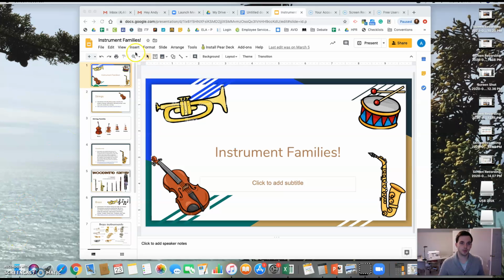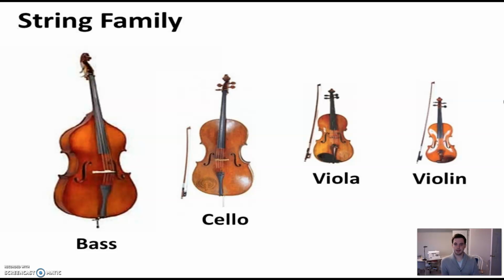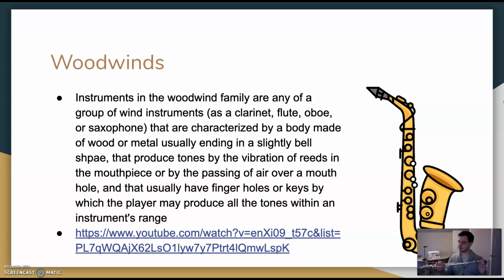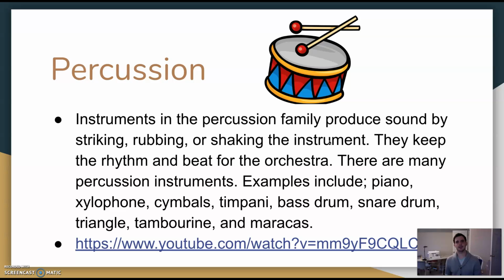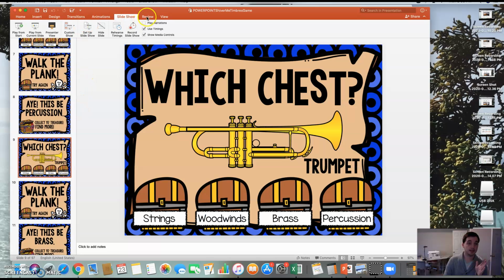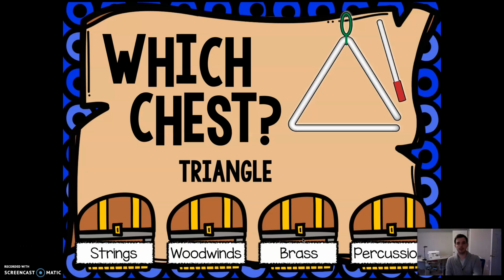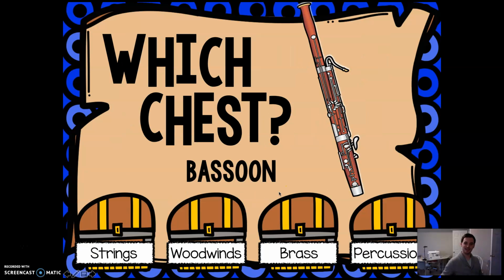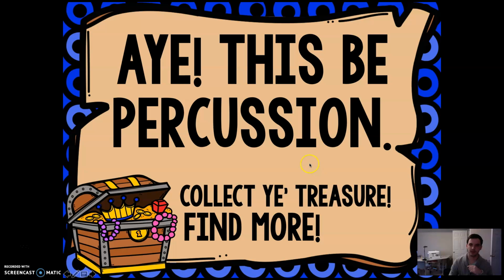Instrument Families with Mr. Day! Online Lesson 1 Part 1